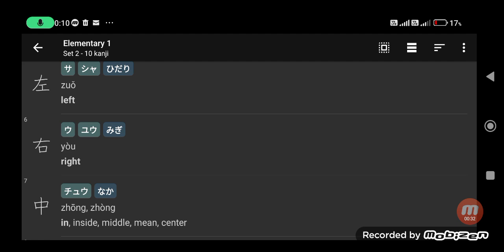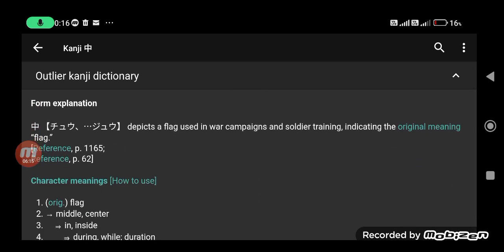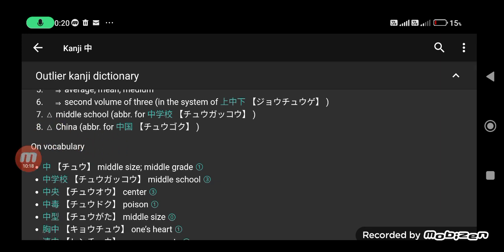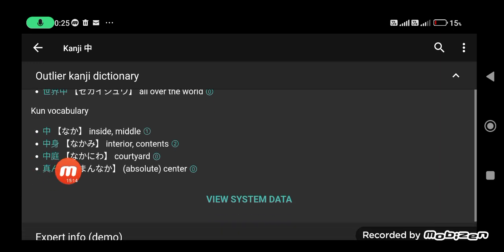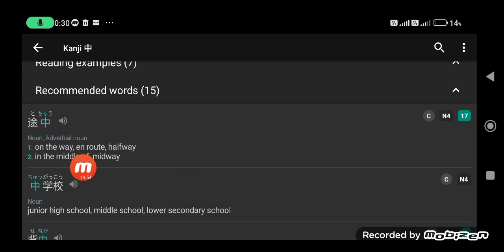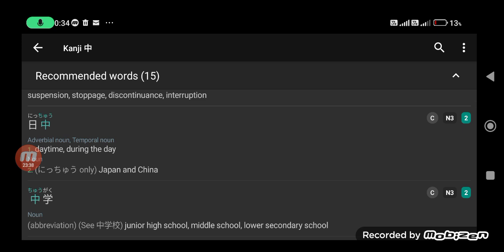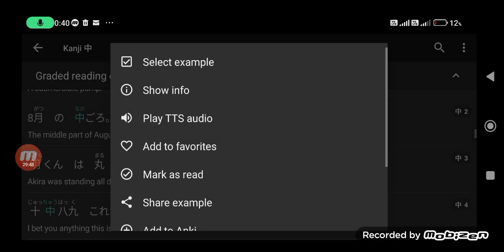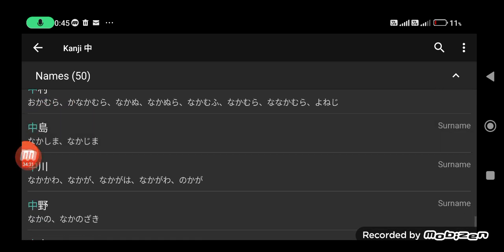Japanese Language -- Lesson 0027 - Learning the kanji 中